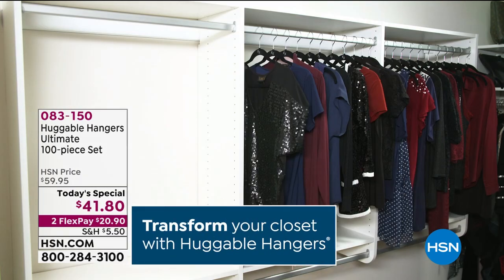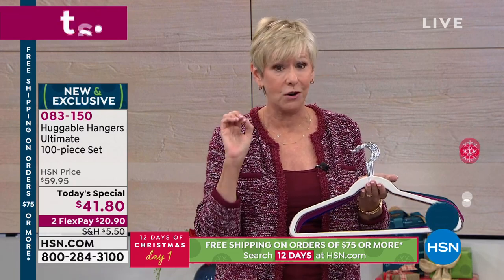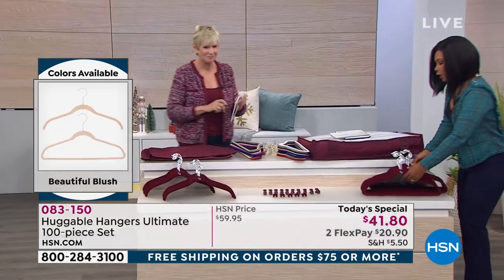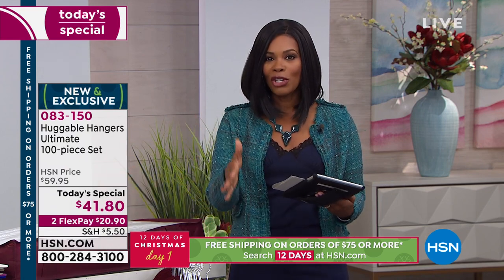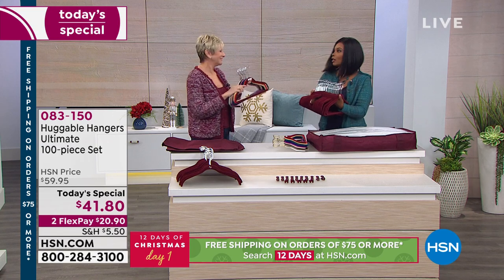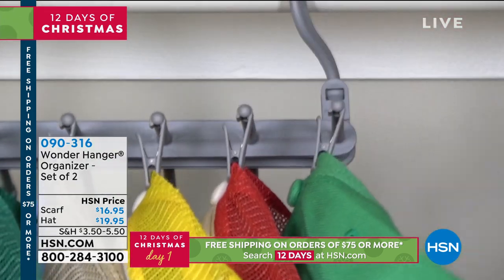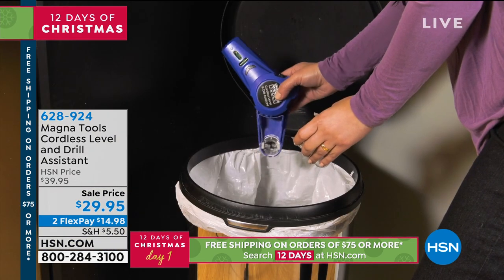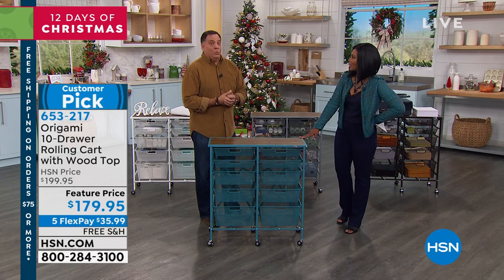HSN | Practical Presents featuring Huggable Hangers 11.01.2019 - 12 AM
Discover practical gifts for everyone that make life easier and organized, featuring Huggable Hangers.